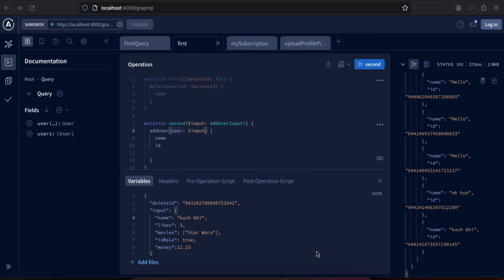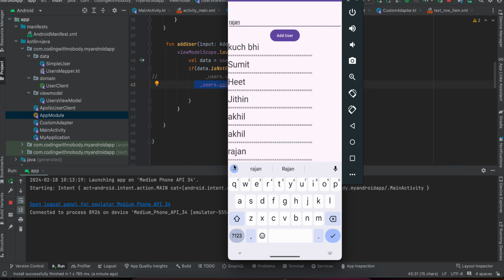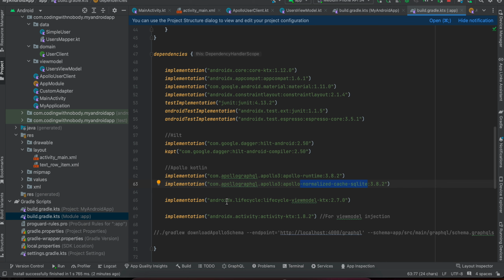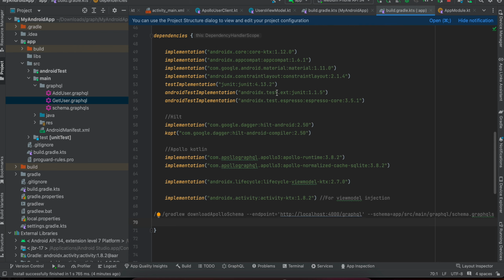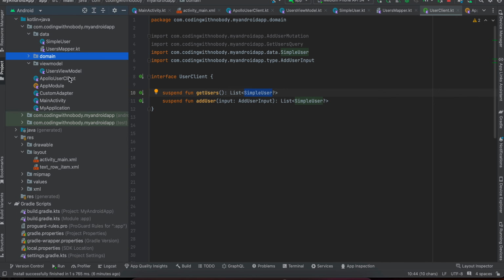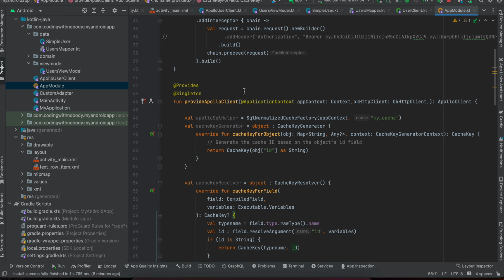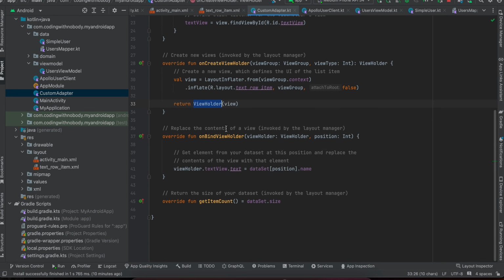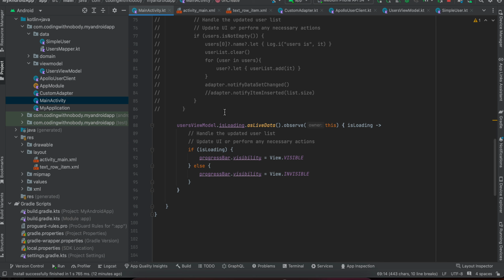How to perform GraphQL Queries & Mutations with Apollo Kotlin in native android app